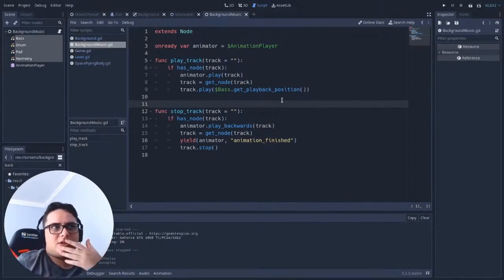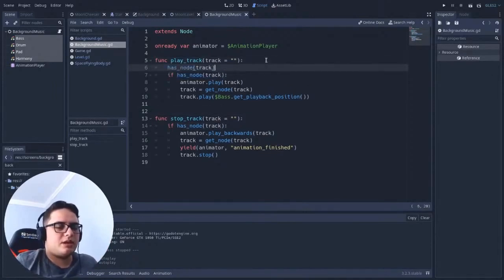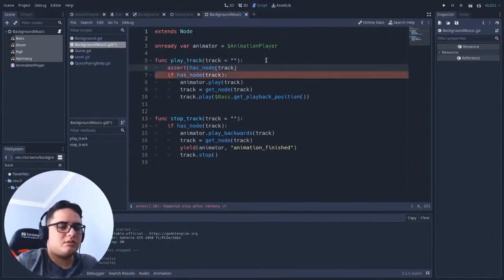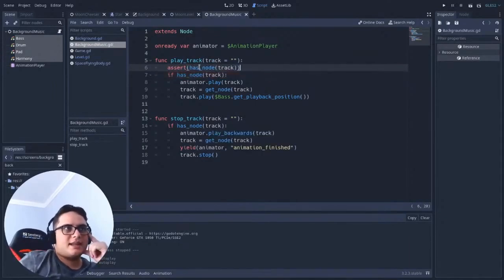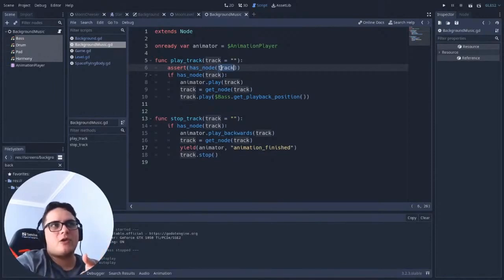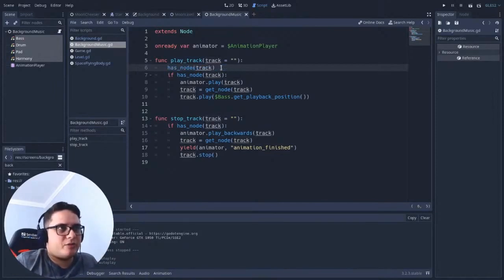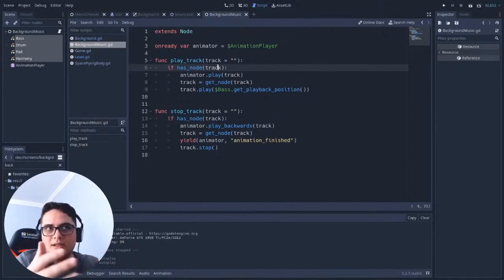Programming - Aggressive vs Defensive Code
Aggressive and defensive are approaches to the way you handle errors in your code. Should the application crash? Or should it keep running silently? You'll see in this clip when and where to use each approach.